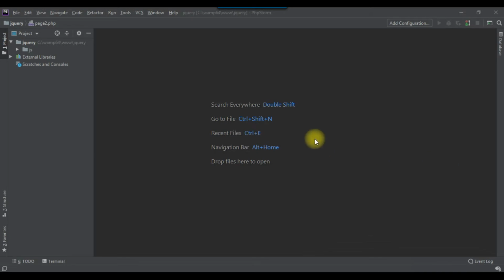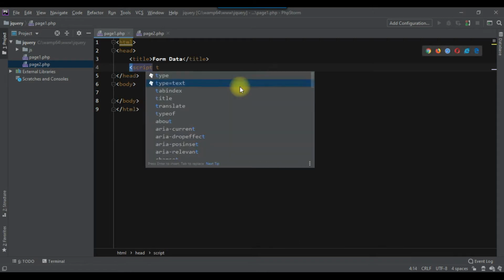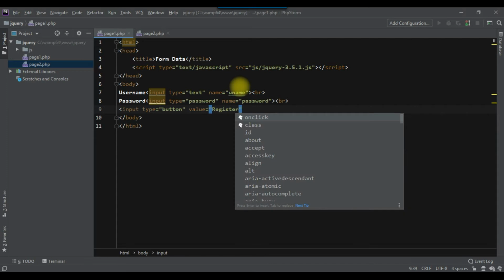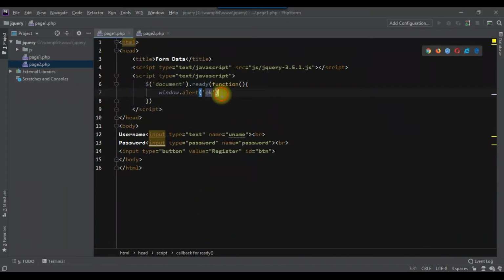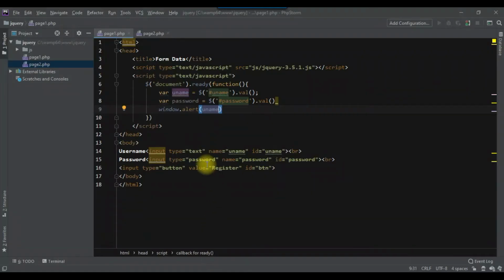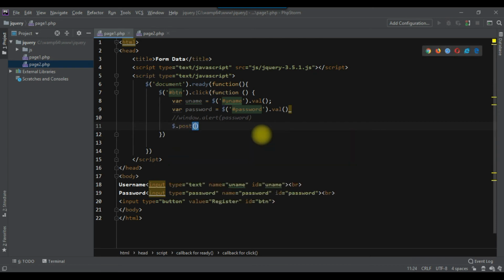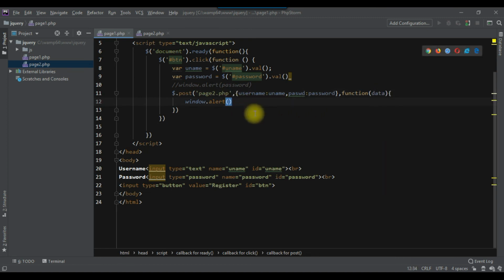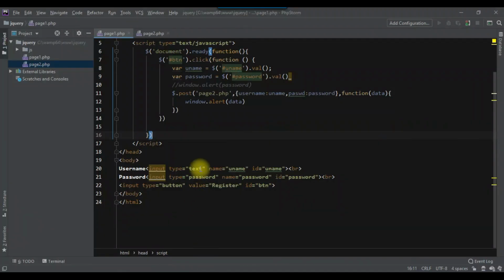jquery send data to server using ajax post method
In this lecture you'll learn to send data from client to server using jquery's post method jquery ajax post.